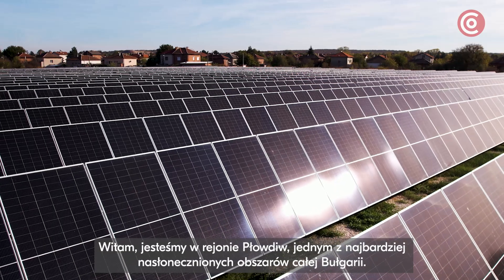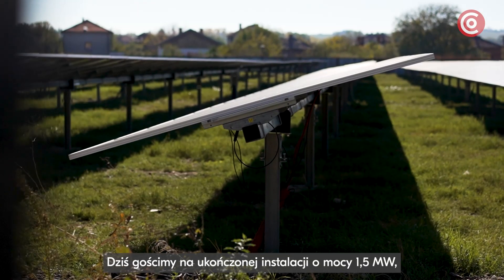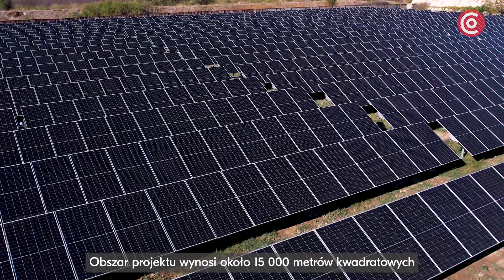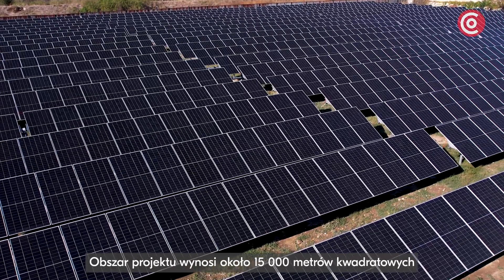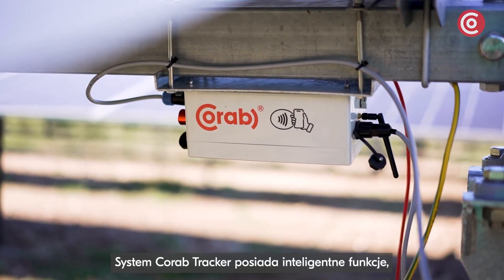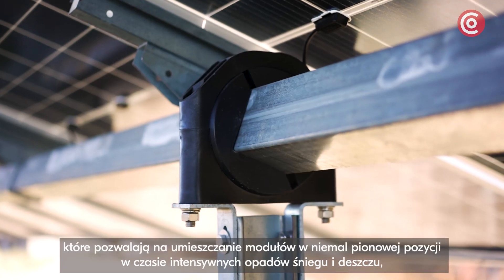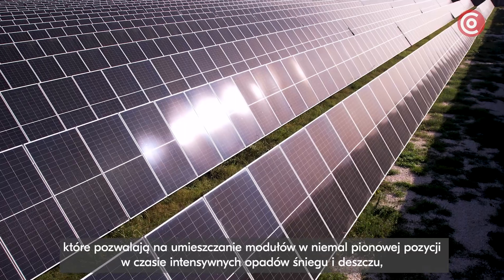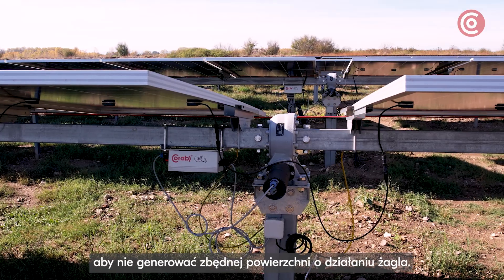System śledzenia Corab - WS T-001 ONE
System Corab Tracker WS T-001 ONE to mobilna konstrukcja fotowoltaiczna. Posiada możliwość śledzenia promieniowania słonecznego poprzez optymalizację ustawienia modułów. System jest w pełni automatyczny i bezobsługowy.

- Zwiększona wydajność - do 29%
- Innowacyjny system montażu bez zacisków
- Kompatybilność z różnymi modułami fotowoltaicznymi
- Tryb snu nocnego
- Tryb deszczu i śniegu
- Tryb wiatru